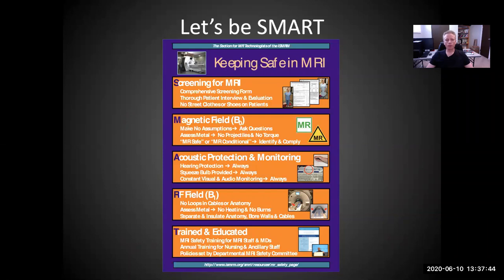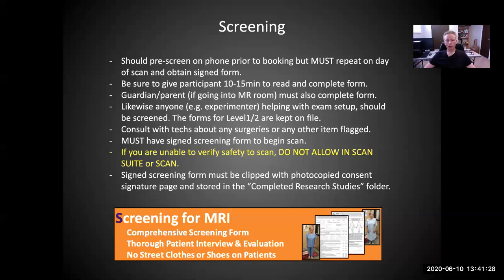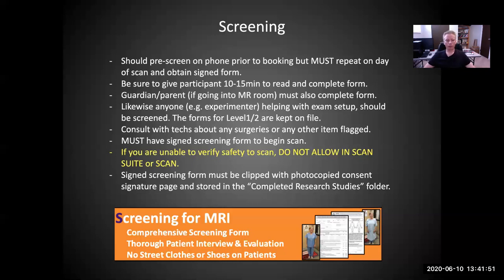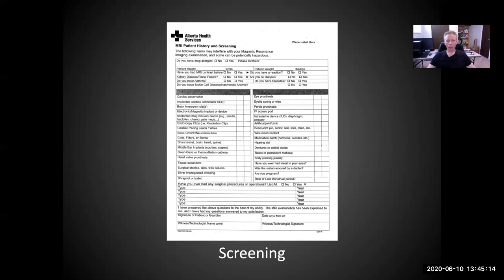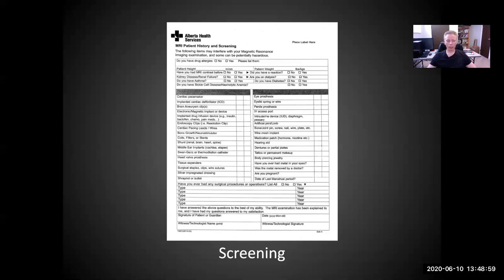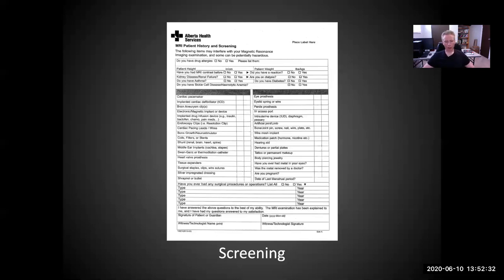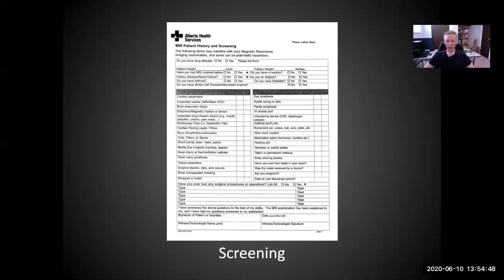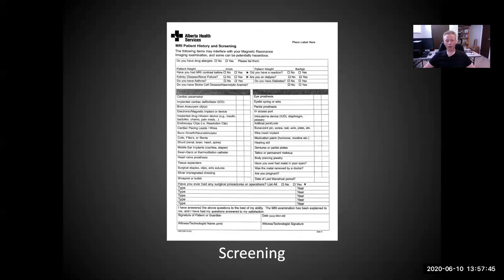Level 1 MRI training - Part 1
Level 1 MRI training for Alberta Children's Hospital researchers.